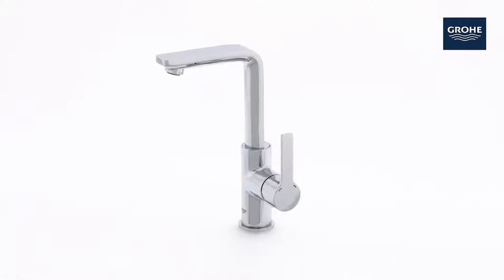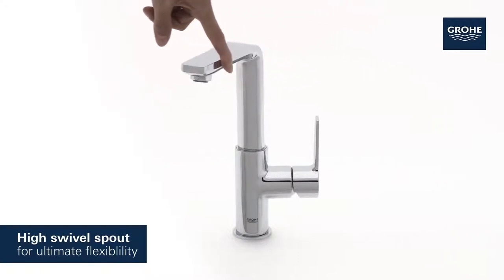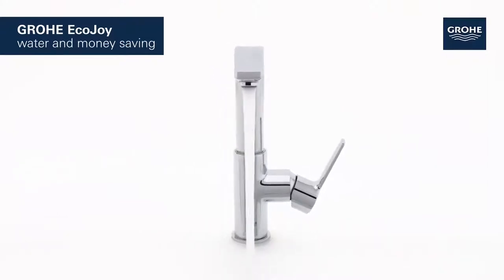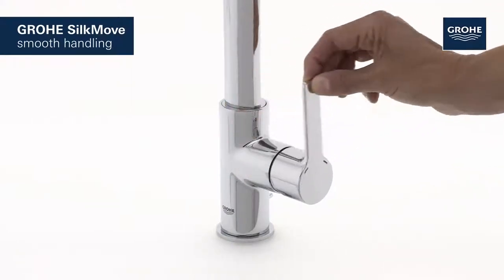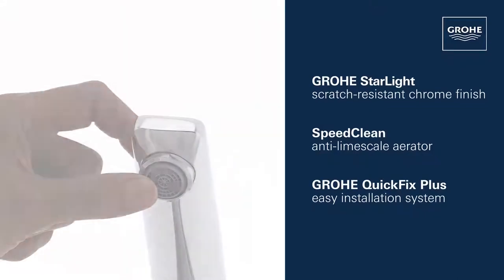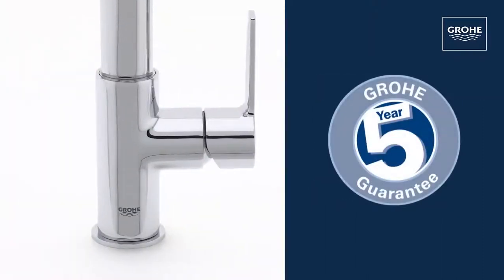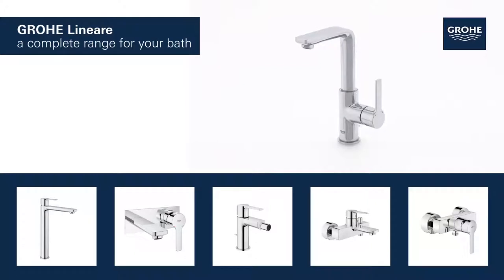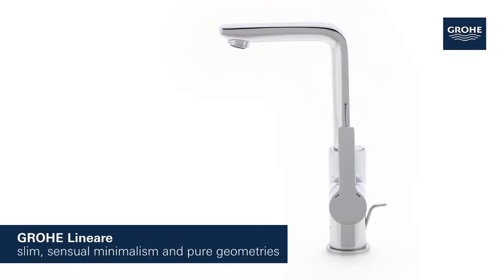Смеситель для раковины Grohe Lineare L, хром (23296001)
Узнать цену